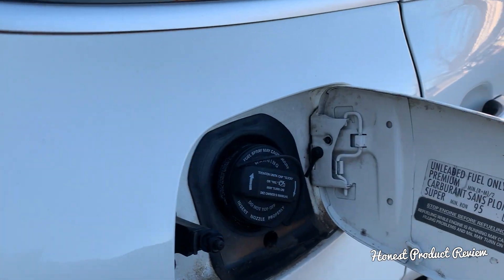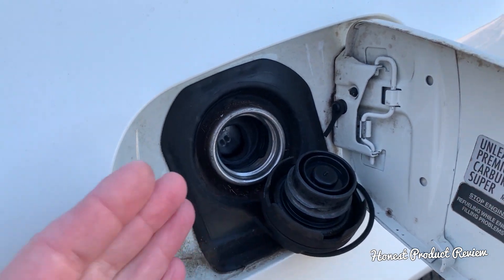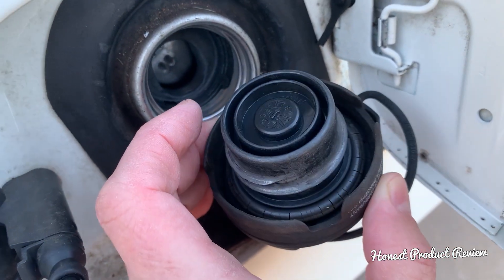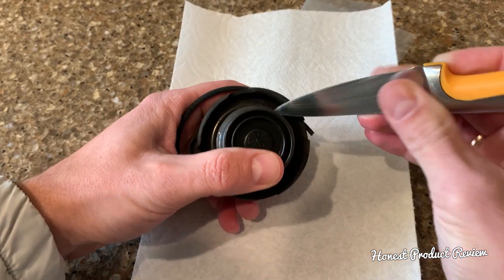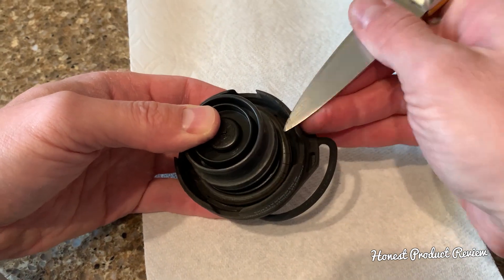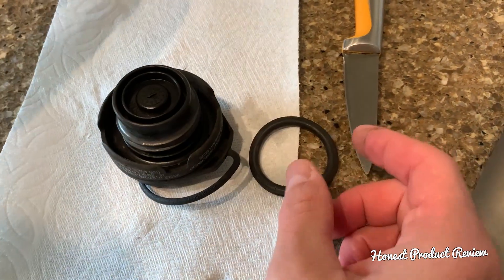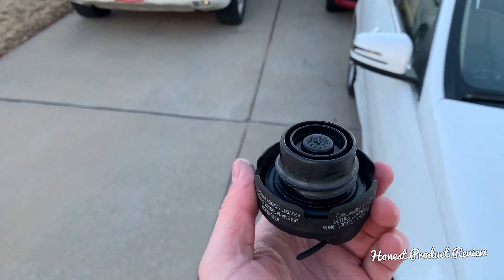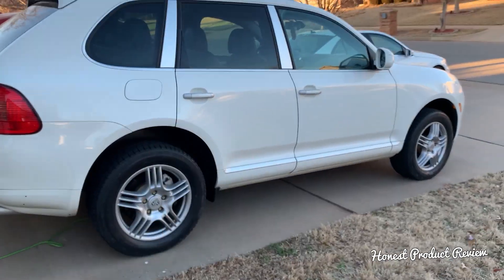Evaporative Emission Control System Leak Detected FIX VW AUDI PORSCHE SEAT SKODA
If you have code that relates to Evaporative Emission Control System Leak Detected on german car in this video we will demonstrate what often can cause code related to Evaporative Emission Control System Leak Detected. The first thing that we always check once we get code related to Evaporative Emission Control System Leak Detected is the fuel cap, gas cap. Often the gas cap seal will crack and on long trips the system can detect that leak and trigger engine light and code Evaporative Emission Control System Leak Detected. This video may be helpful on:
Porsche Code  Evaporative Emission Control System Leak Detected
Audi Code  Evaporative Emission Control System Leak Detected
VW Code  Evaporative Emission Control System Leak Detected
Seat Code  Evaporative Emission Control System Leak Detected
Skoda Code  Evaporative Emission Control System Leak Detected